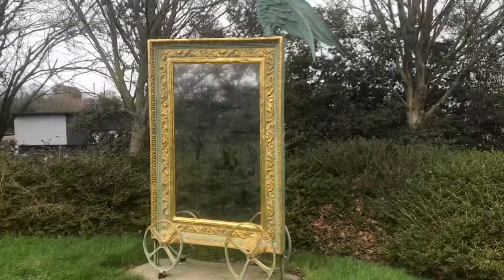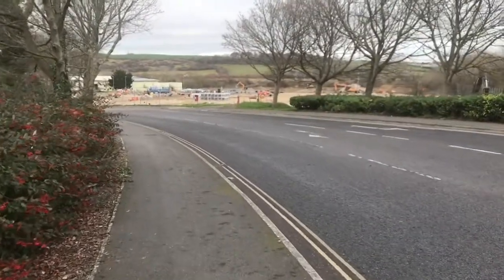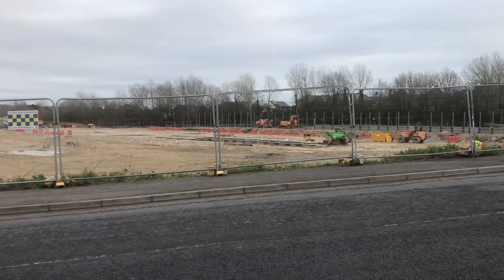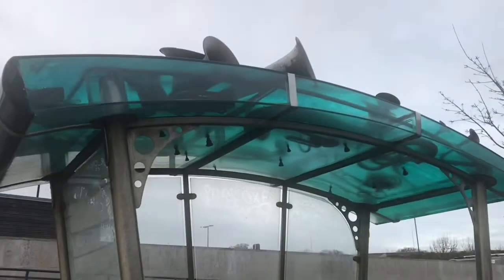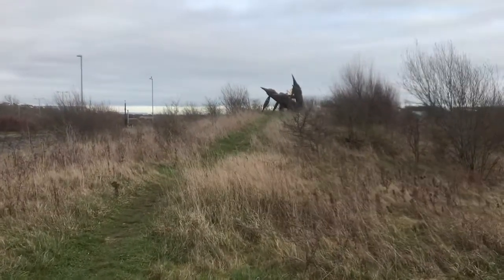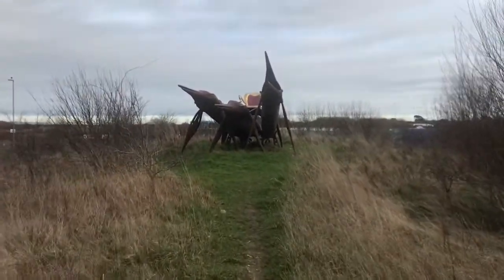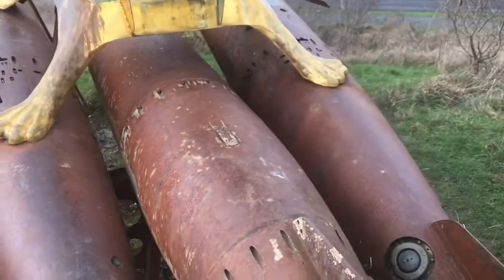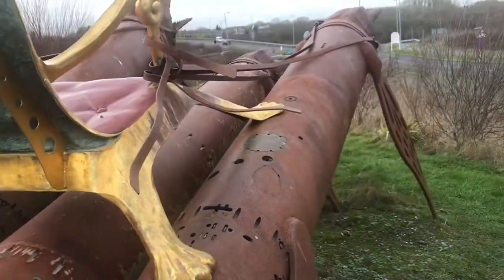Community Artwork | Andy Kirkby | January 28th 2022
A 'walkthrough' of the local artwork by Andy Kirkby… I did an exclusive interview with him eight years ago… you can find it here, on my YouTube channel where he describes what he wanted to do…

SUPPORT:
If you would like to support my efforts see below for links;

Thanks to everyone who has supported me so far... more to come..